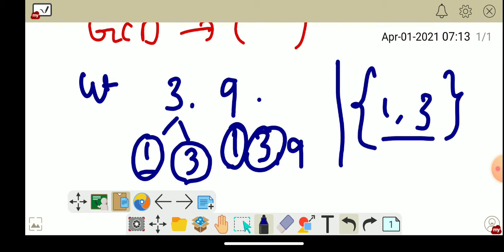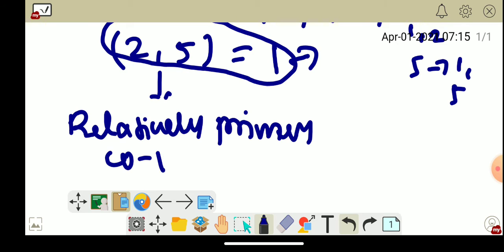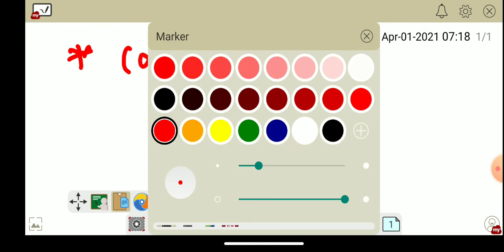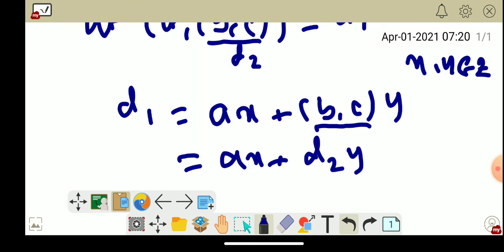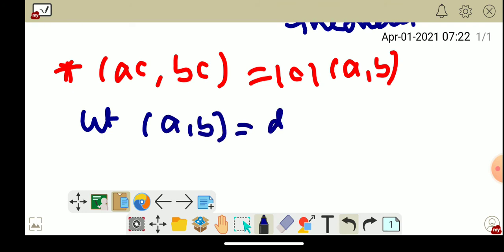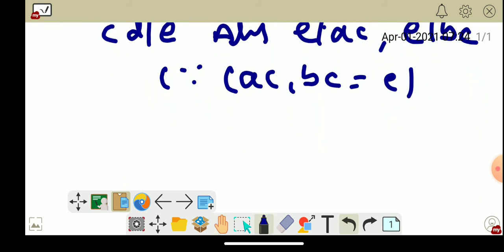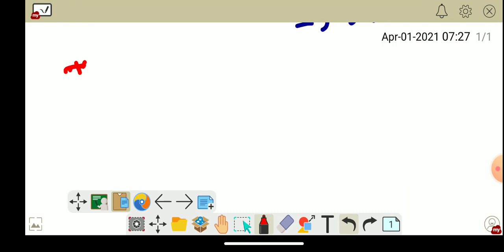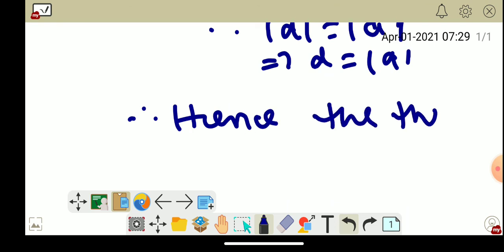GCD and it's properties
created by Vallapushetty Srinivas, Asst.Proff(C), Dept.of Mathematics, Telangana University.